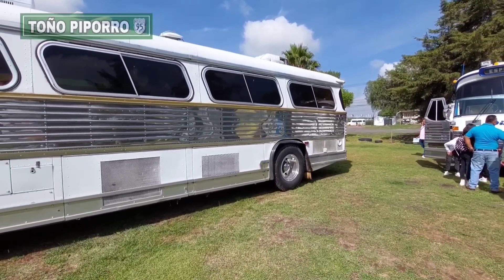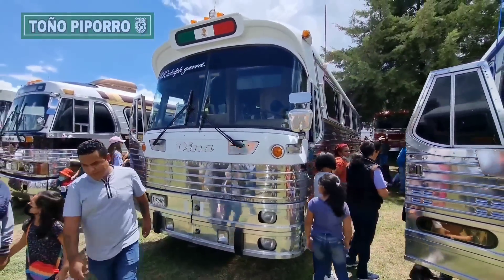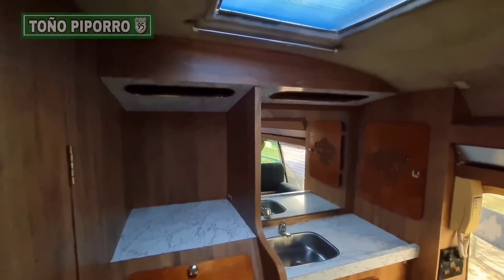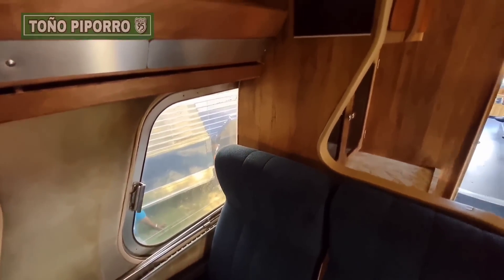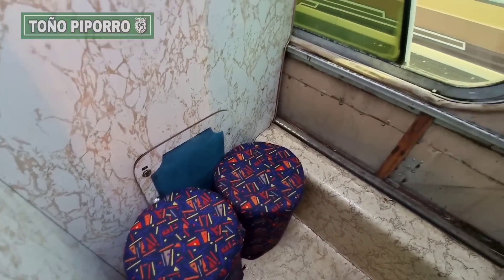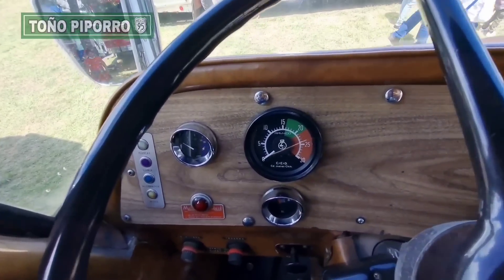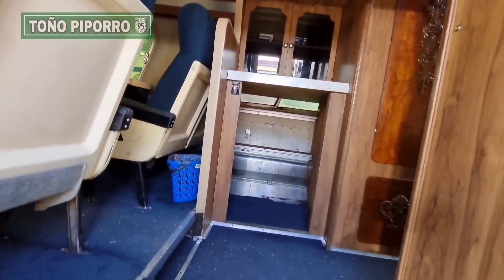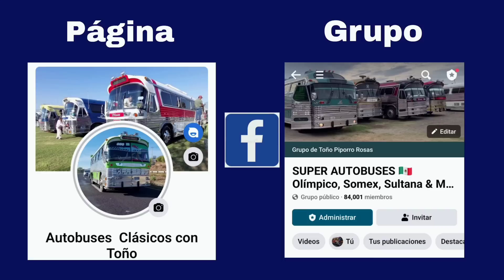DINA 1976 EX PRESIDENCIAL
Seguimos presentando los Autobuses más padrotes y hoy veremos este Dina 1976 con su Motor 8v71 que fuera Presidencial en sus mejores años de Servicio.